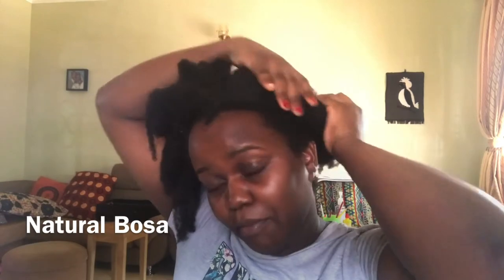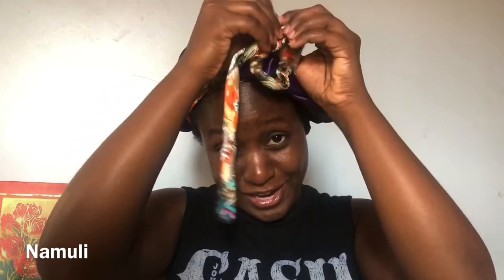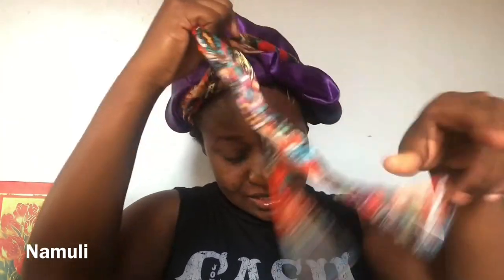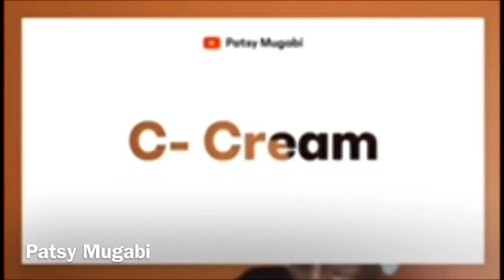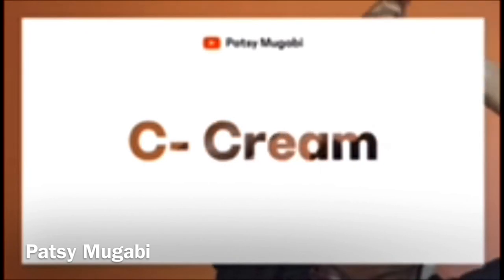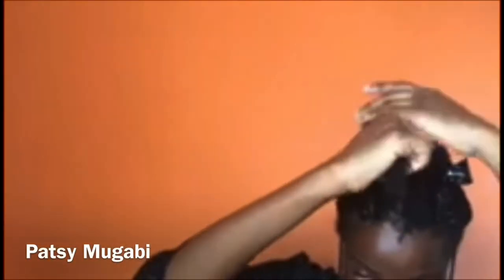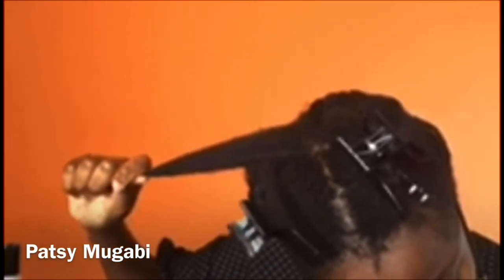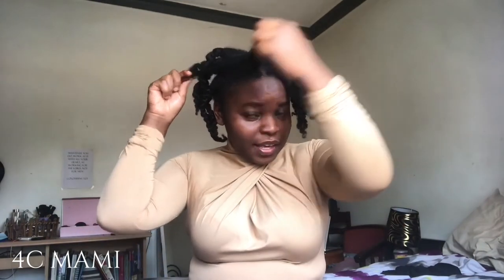A virtual LOC collaboration with some of your 4C Ugandan faves | Naturalbosa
Hey loves,
We hope you enjoy this as much as we enjoyed filming it for you.

Caleb’s TikTok: calebbosa

xoxo

📸What do I film
iMovie and phonto (thumbnails)